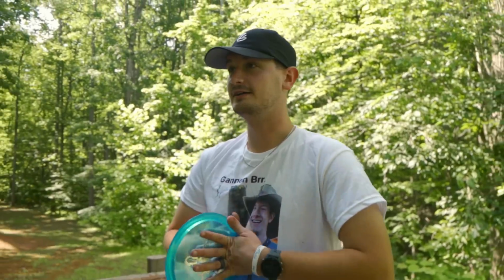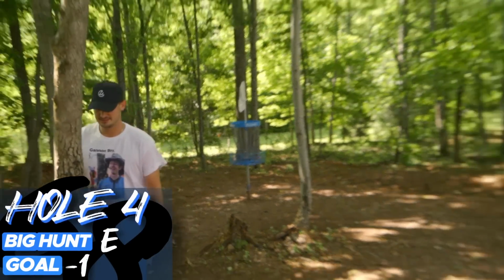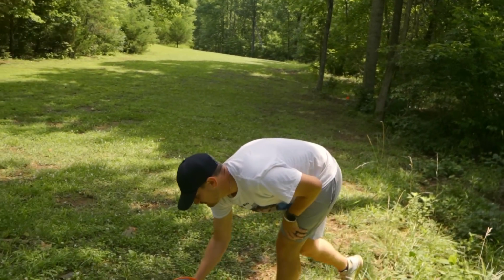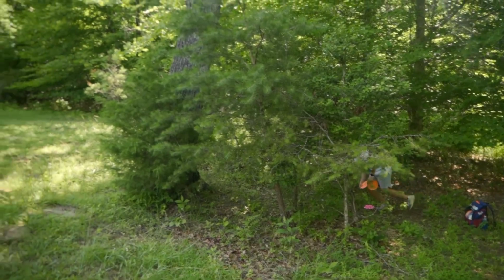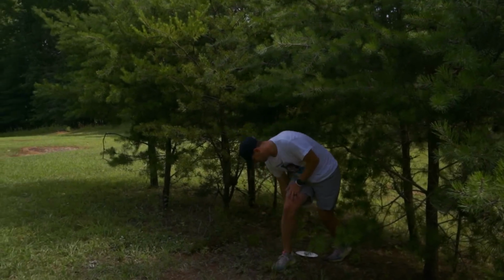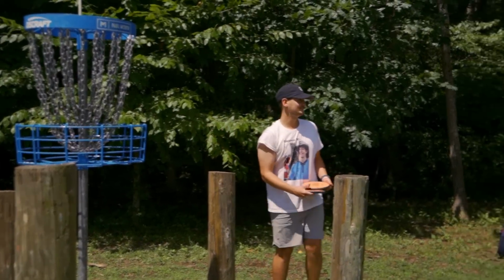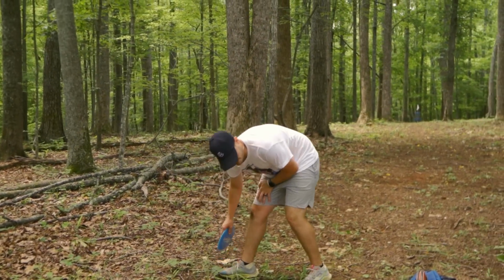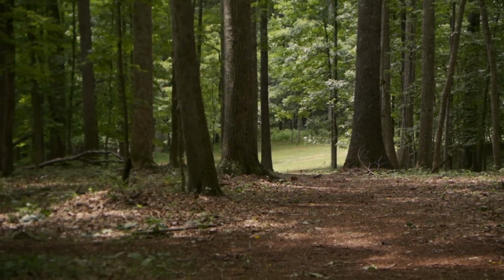Hunter Gets Hot EARLY | Disc Golf Breaking Bad Challenge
Hunter heads back out to New London to try his hand at breaking 68!

Our Gear:
Main Camera